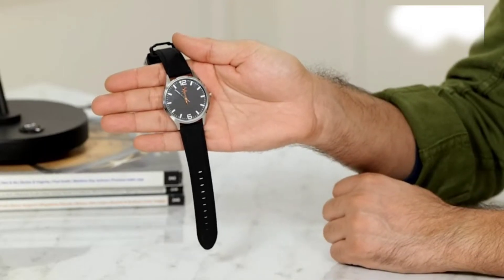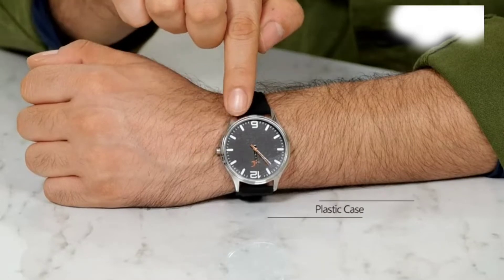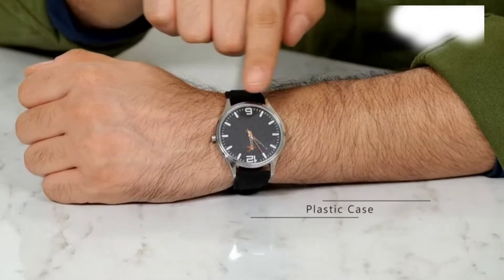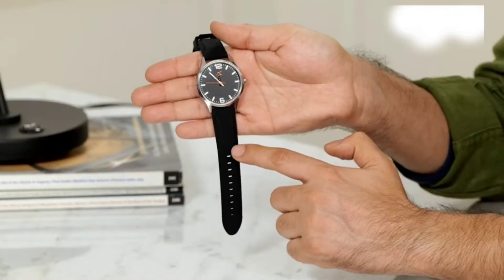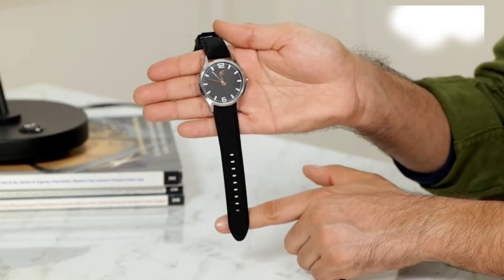Fastrack Analog Black mens Watch 3229SP01|short|The Sidhivikash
A stylish black watch to give your casuals the perfect smart look.

Pair this black watch with a white pair of shirt and blue denims.

High precision quartz analogue movement.

Case dimension: 40.70x48.30x7.65 mm

2 years warranty for manufacturer defects